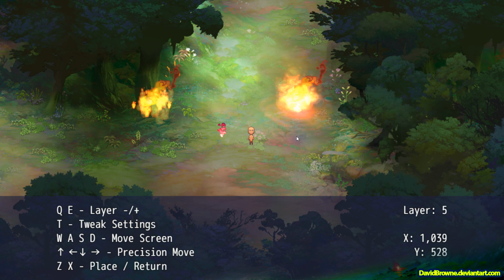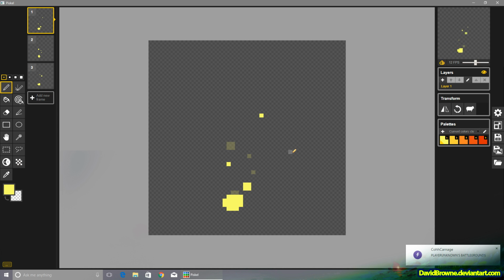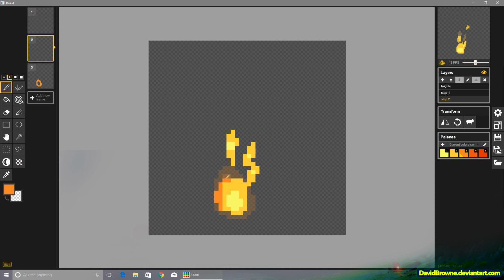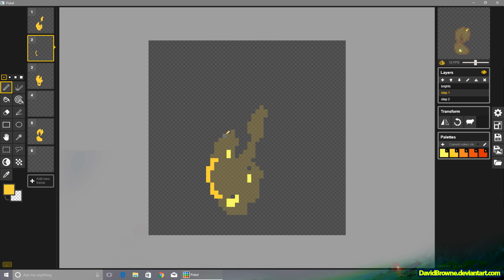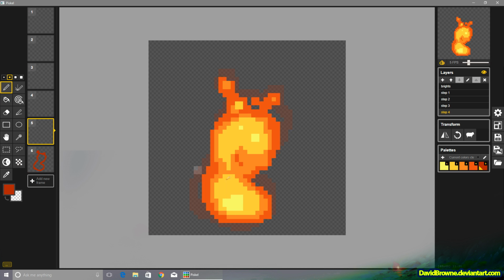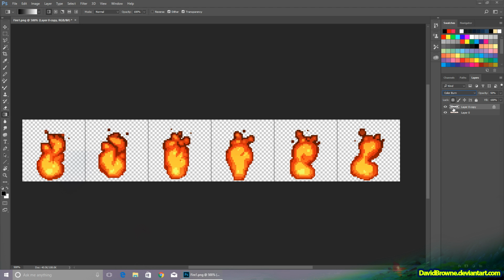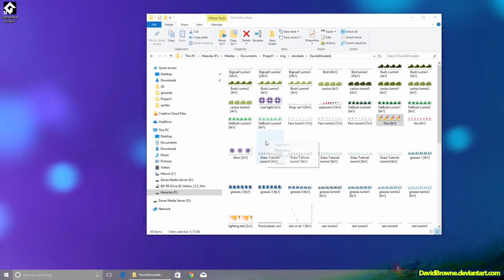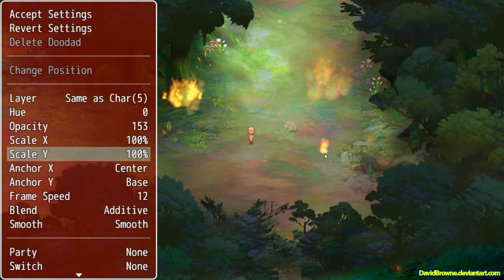fire tutorial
Animating some fire in Piskel and making use of the Yanfly Grid Free Doodad plug-in.